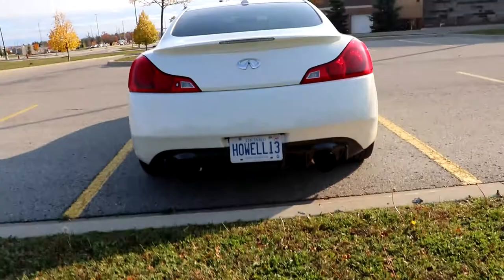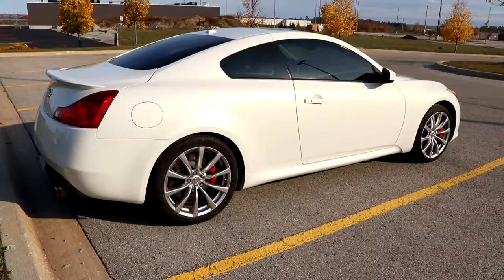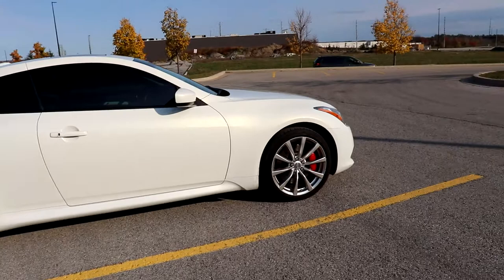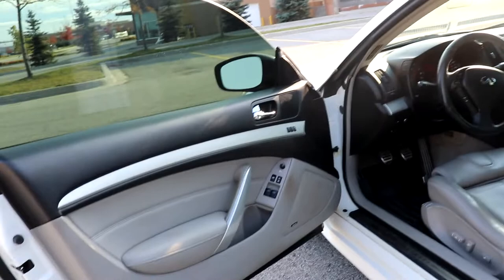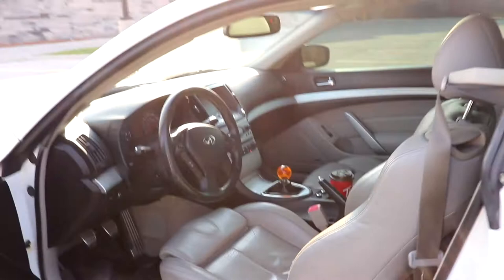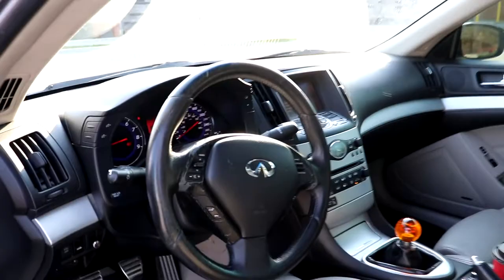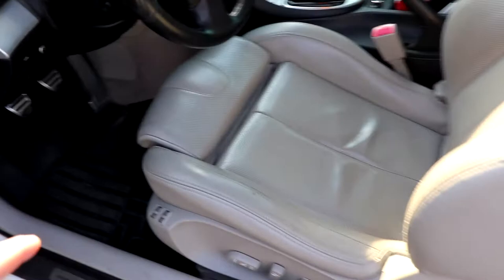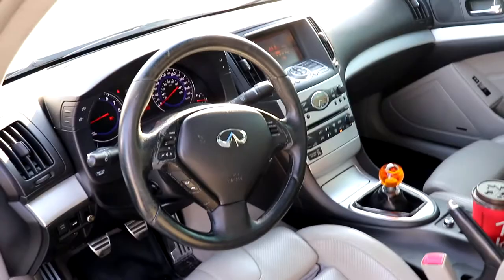5 THINGS I LOVE ABOUT MY G37!!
Hello, I wanted to show you guys 5 thing I love about my 2009 G37s. Hope you guys enjoy the video. Next week I'll show you the 5 things I dislike about it. Thank you everybody for watching!